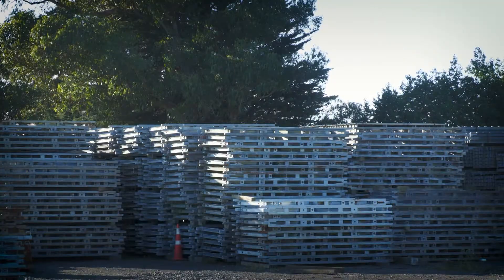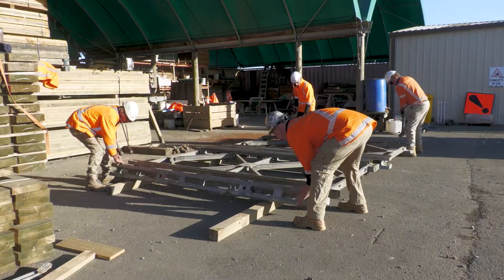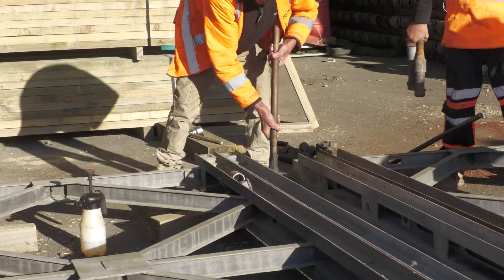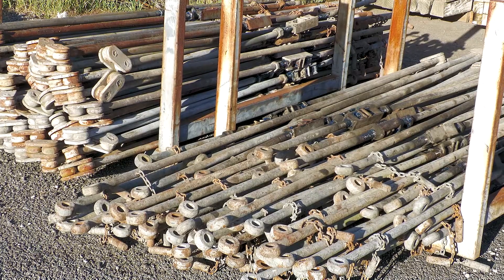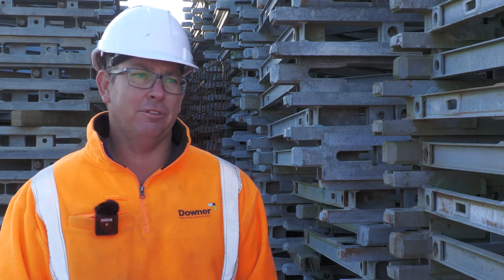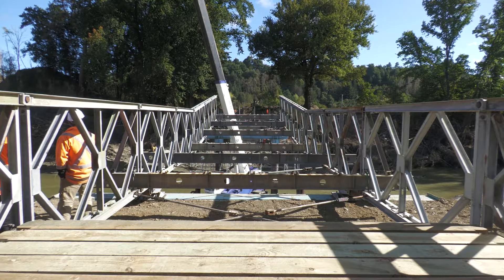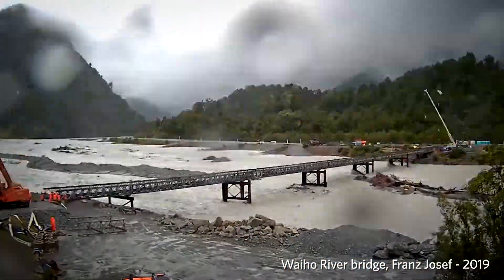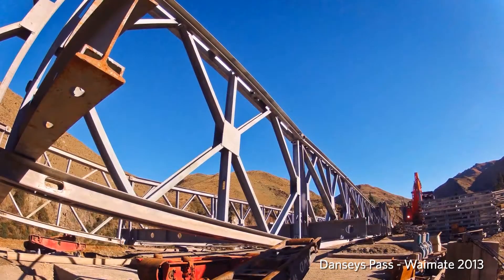Go behind the scenes of building a Bailey bridge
When a bridge is washed away, one of the fastest ways of replacing it is with a Bailey bridge. We're currently installing several Bailey bridges across the country, including at SH2 Waikare Gorge and SH35 Hikuwai River.

These temporary bridges are like giant Meccano sets, which can be packaged up and sent where they need to go.

Here's a behind the scenes look at what preparation is involved, and how they're constructed.